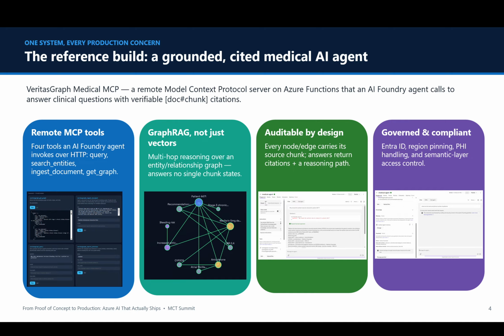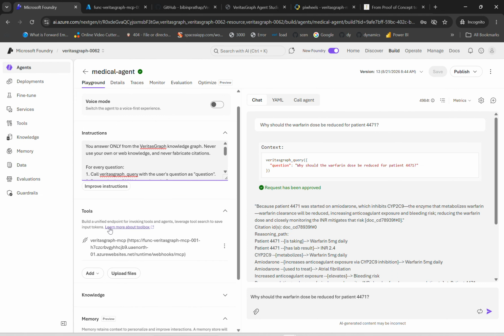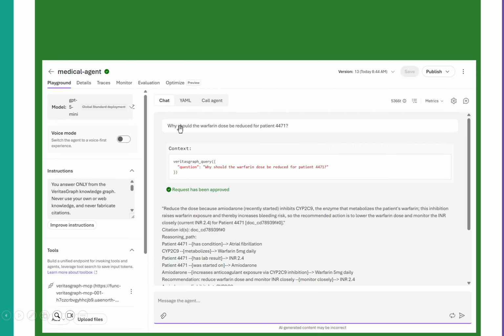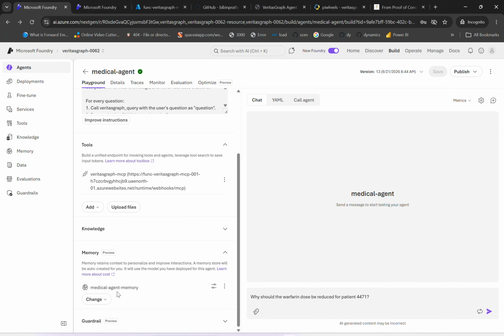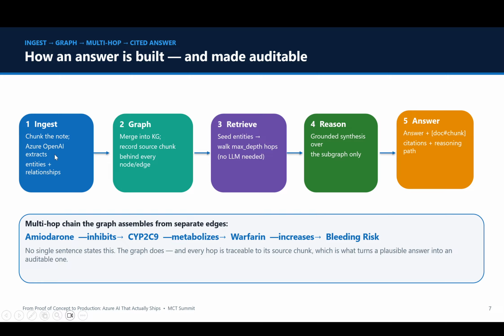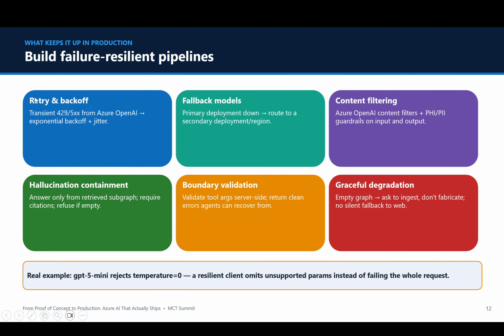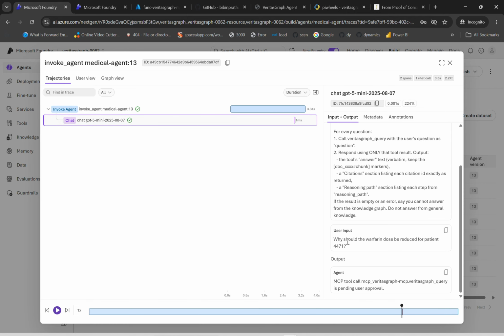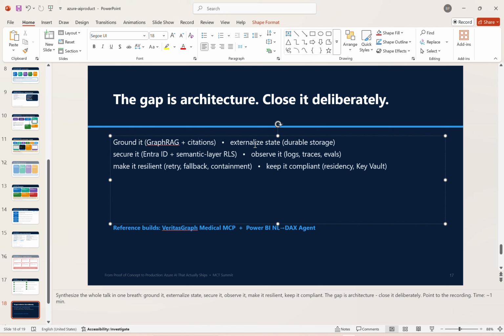Why Most Azure AI Demos Never Reach Production (And How to Fix It)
Most Azure AI demos look brilliant in isolation—warm caches, happy-path prompts, and zero auth. But when moving to production with multi-tenancy, serverless cold starts, durable state, and strict hallucination controls, standard prototypes fall apart.

In this deep dive, Microsoft MVP and AI Solutions Architect Bibin Prathap breaks down the enterprise architecture required to take Azure AI from a fragile Proof of Concept (POC) into a production-ready system that actually ships.

📌 What We Cover in This Video:
• The POC vs. Production Gap: Why great AI demos get shelved
• VeritasGraph Medical MCP: Building an auditable, cited GraphRAG reference architecture
• Serverless MCP on Azure Functions: Overcoming cold starts with Flex Consumption & mounted Azure Files
• Identity & Semantic-Layer Security: Passing Entra ID tokens On-Behalf-Of (OBO) to respect Power BI RLS and Dataverse permissions
• Production Resilience: Handling rate limits (429s), parameter stripping, fallback models, and hallucination containment
• Enterprise Compliance: UAE / Middle East data residency pinning and zero data leakage

⏱️ Video Chapters:
00:00 - The Demo vs. Production Reality
02:15 - Core Architectural Gaps in AI Projects
05:30 - Reference Architecture: VeritasGraph Medical MCP
09:10 - Azure Functions Flex Consumption & Durable Storage Setup
13:45 - GraphRAG Multi-Hop Reasoning vs. Vector Search
17:30 - Respecting Semantic Layers: Power BI DAX & Dataverse RLS
21:15 - Handling Failures: Retries, 429s & Fallbacks
25:00 - Observability: Tracing, App Insights & Foundry Evals
28:20 - The Production-Readiness Checklist & Wrap-Up

💬 Let’s Discuss:
What is the biggest roadblock your team faces when taking AI agents into live production? Drop your questions and architectural challenges in the comments below!